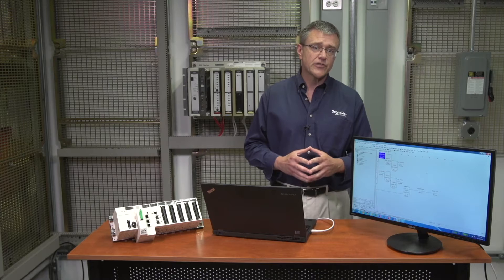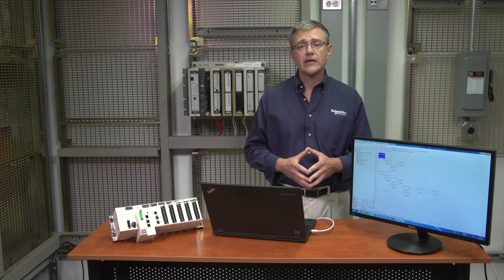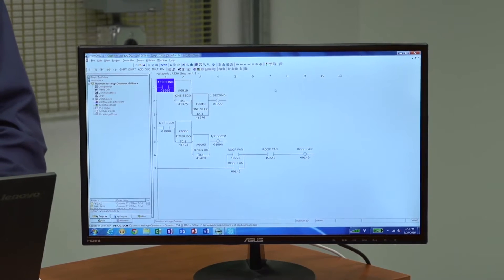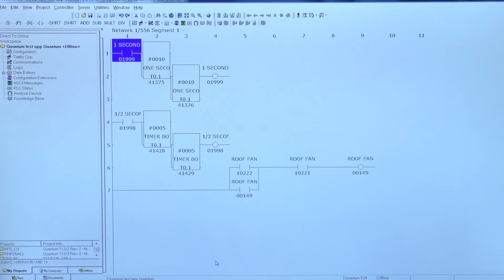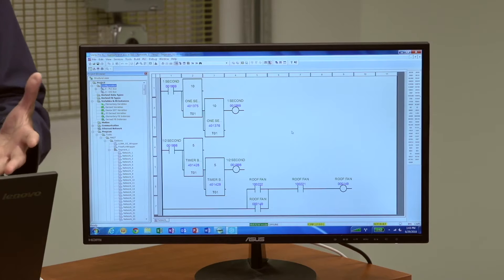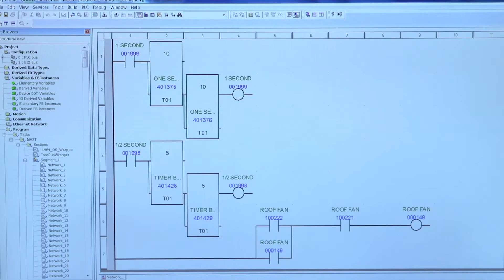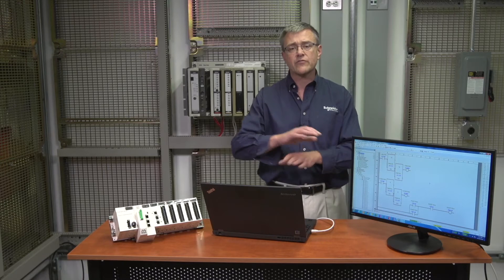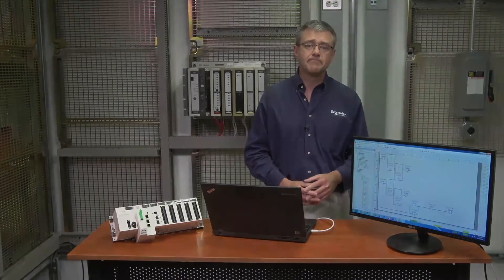Upgrade your Quantum PLC to Modicon M580 | Schneider Electric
Learn how Schneider Electric makes it easy to migrate your Quantum PLC system to the powerful Modicon M580 platform. Whether you're planning a partial upgrade, a stepwise migration, or a full system replacement, we offer solutions and services to support a smooth transition.

In this video, discover the key benefits of migrating to Modicon M580, including enhanced cybersecurity, advanced automation, increased system resilience, and future-ready energy management.

Watch now to see how upgrading your PLC system with Schneider Electric can help drive sustainability, optimize operations, and align with your digital transformation goals.

🔔 Timestamps:
0:00 - Introduction & The Need for Upgrade
1:20 - Application/Software Conversion
2:50 - Hardware Conversion & Upgrade Options
6:08 - Support, Services & Final Message

👋 GET TO KNOW US BETTER